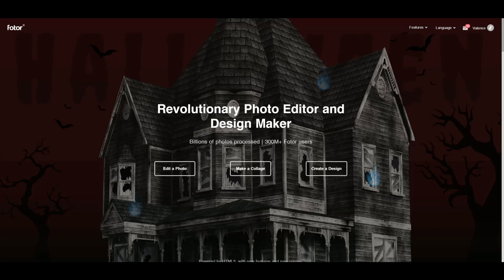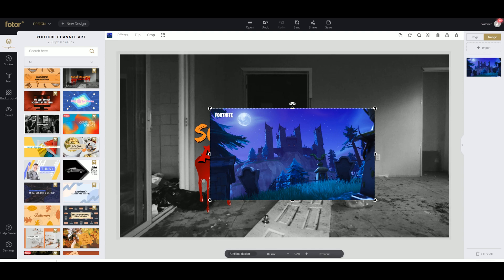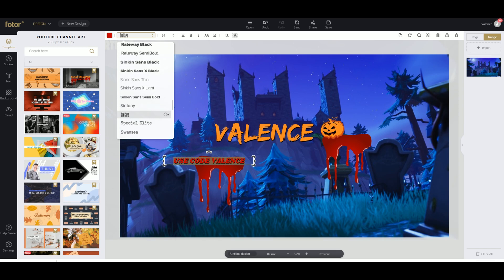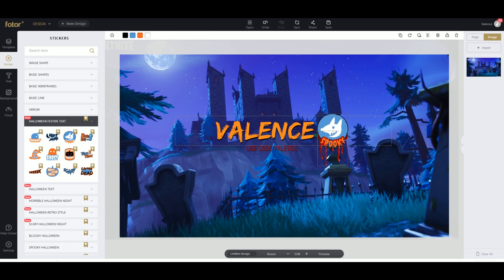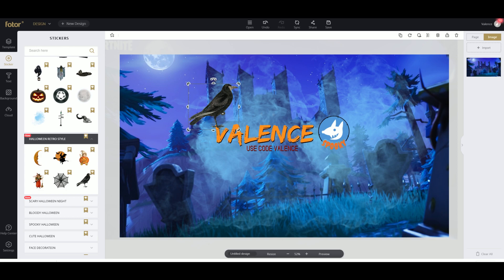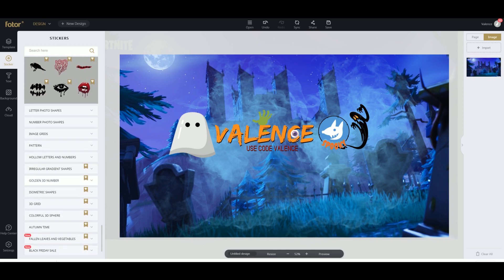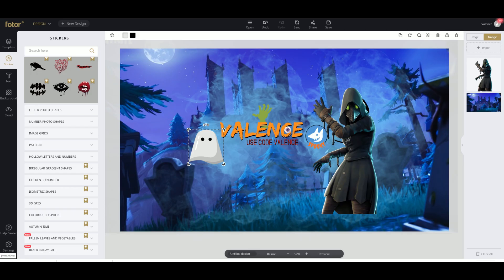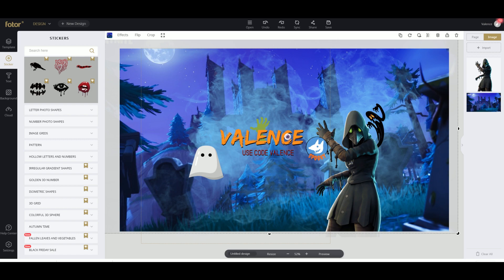*EASY* How to Make a Halloween Themed YouTube Banner/Thumbnail Tutorial